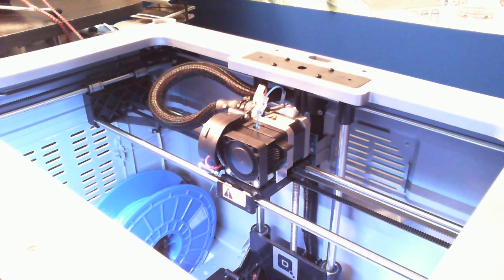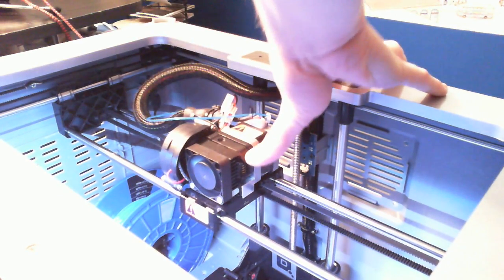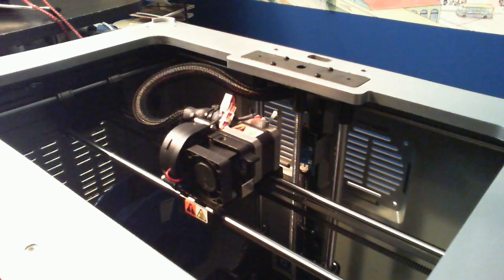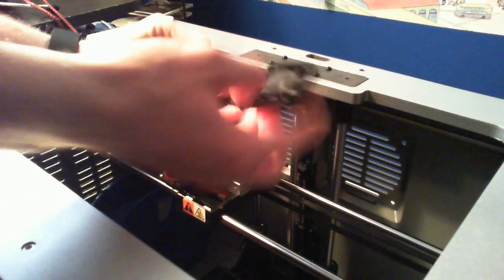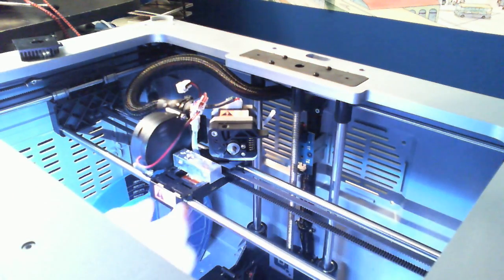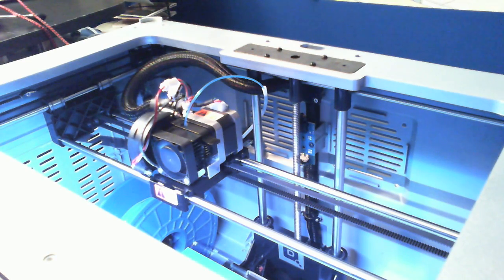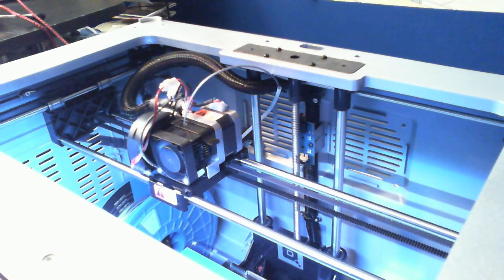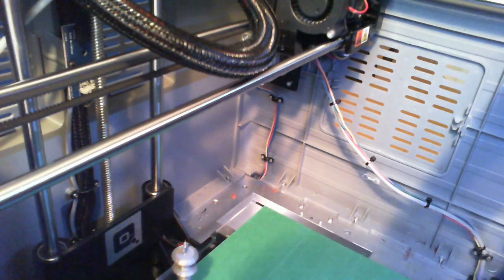Dremel 3D, How to unjam, plus timelapse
My dermel 3D idea builder jammed recently and I sifted through a bunch of websites and videos to try to unjam it but never really got what i was looking for so i made this video to help you guys if this happens to you.